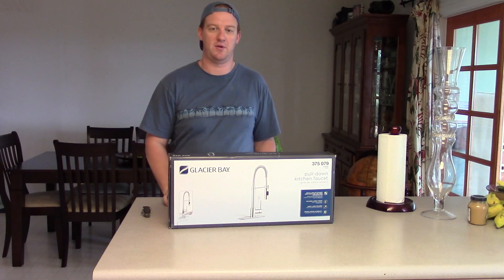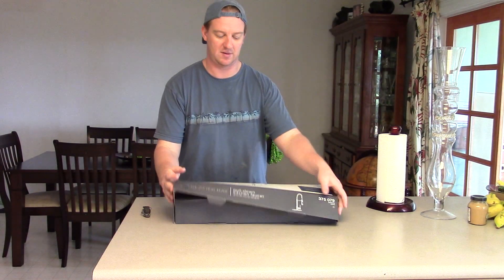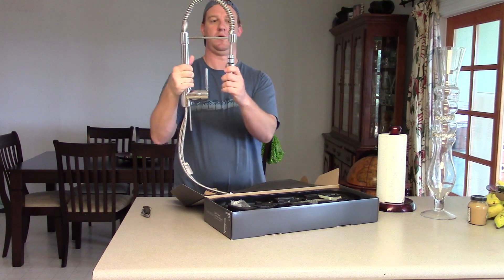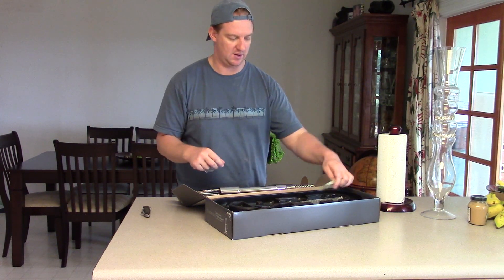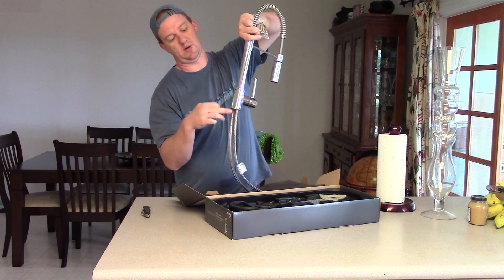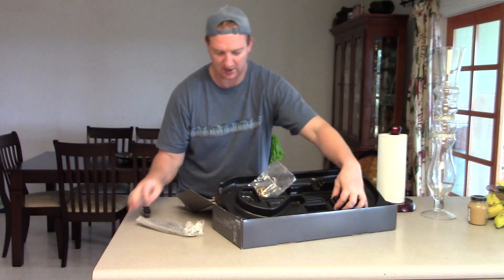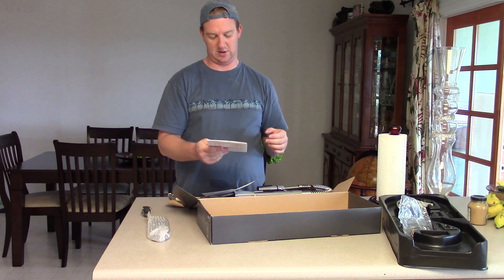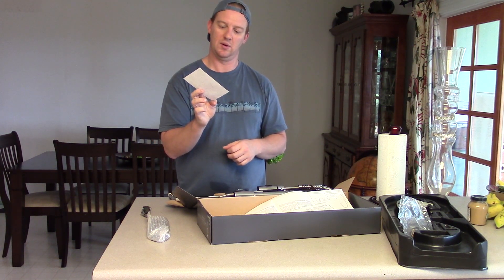Unboxing of the Glacier Bay Pull Down Kitchen Faucet P/N 375079